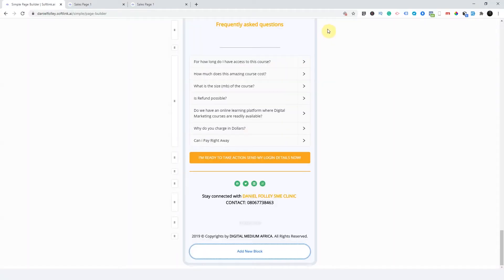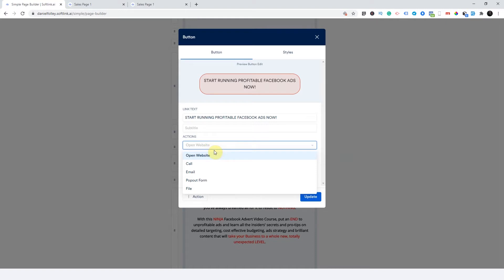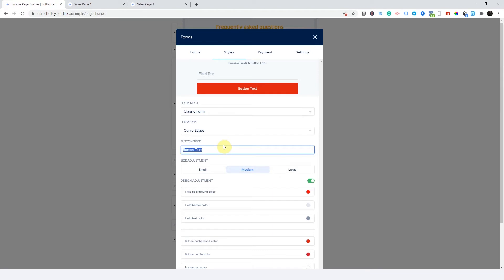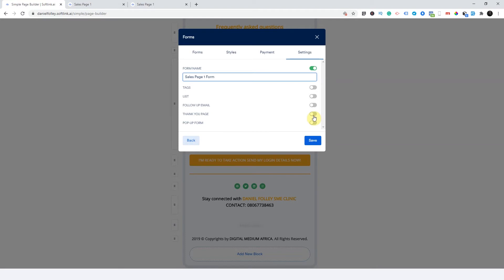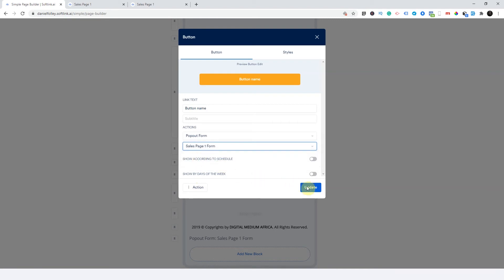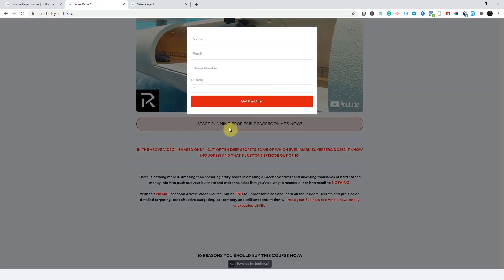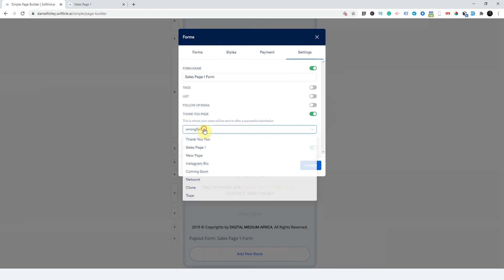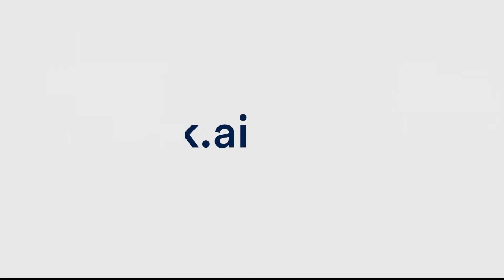How To Create Your Sales Funnel On Softlink.ai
Creating Your Sales Funnel on Softlink.